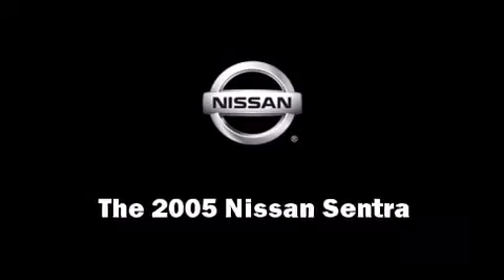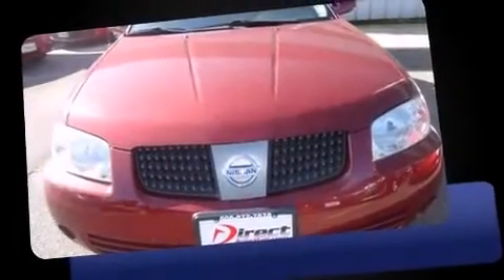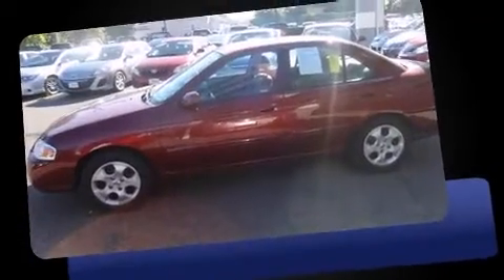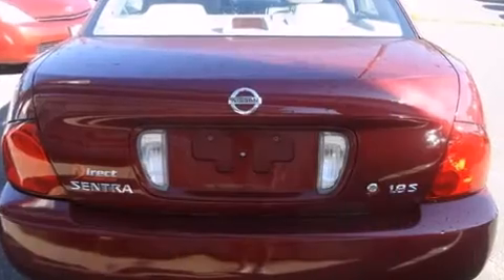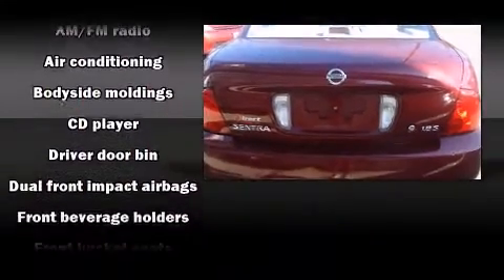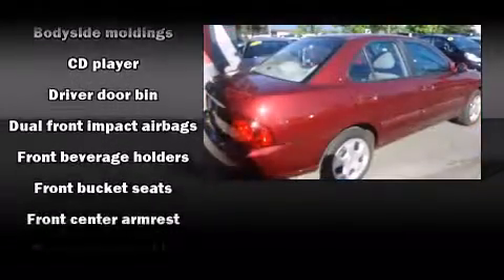2005 Nissan Sentra 1.8 S in Framingham, MA 01702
154 Waverly Street  Rt 135

You can expect a lot from the 2005 Nissan Sentra. This 4 door, 5 passenger sedan provides exceptional value! It features an automatic transmission, front-wheel drive, and a 1.8 liter 4 cylinder engine. Nissan infused the interior with top shelf amenities, such as: front bucket seats, air conditioning, tilt steering wheel, and much more. A Carfax history report provides you peace of mind by detailing information related to past owners and service records. We pride ourselves in consistently exceeding our customer's expectations. Please don't hesitate to give us a call.